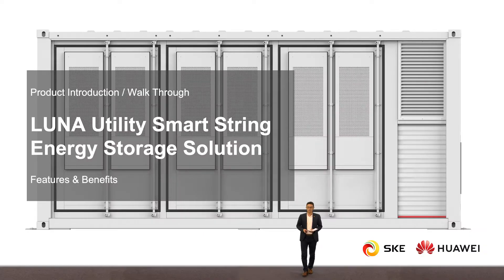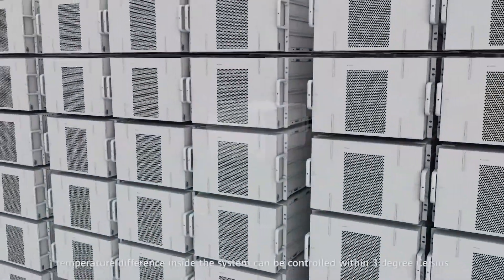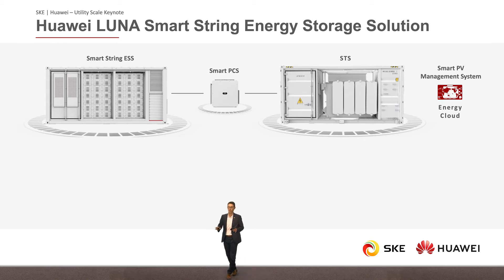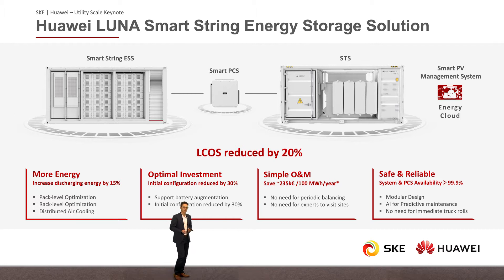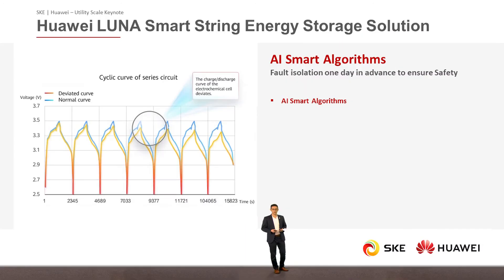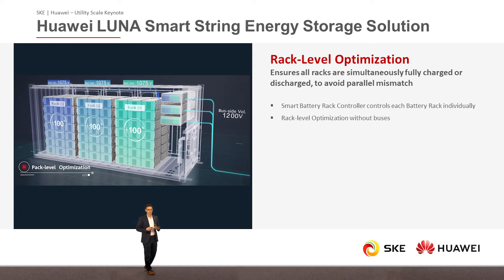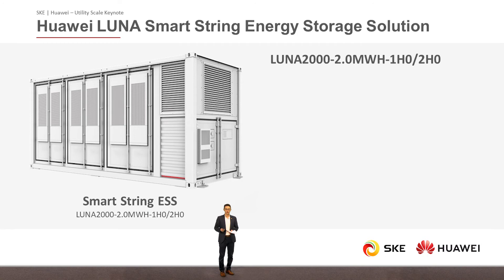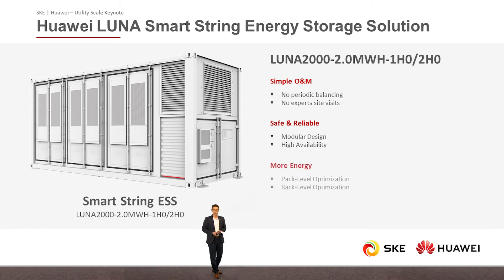Huawei FusionSolar LUNA2000-2.0MWH-1H0 / 2H0 Battery Storage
More energy, optimal investment, simple O&M and safe and reliable promise 20% reduced LCOS (Levelised Cost of Storage).

With the Huawei LUNA2000-2.0MWH, also installed in a 20" container, Huawei presents the optimal large-scale storage solution for the C&I and utility scale sector. With a capacity of 2.0 MWh, this battery storage system sets new standards with a charging and discharging capacity of up to 2 MW. It can be expanded at any time to adapt capacity, charging and discharging power to your needs. With the Smart PCS battery inverter as an AC coupled system, you have the right solution for all applications.